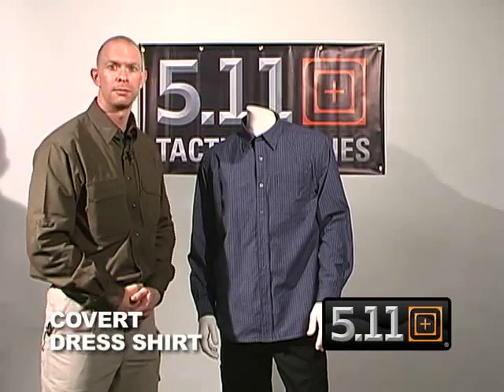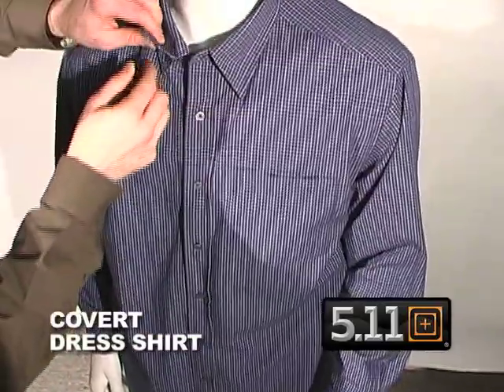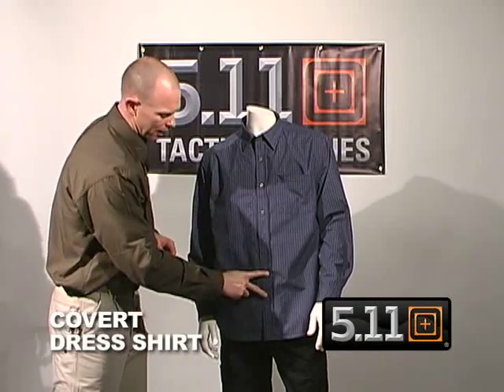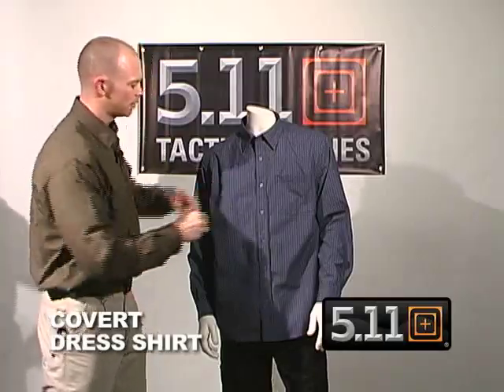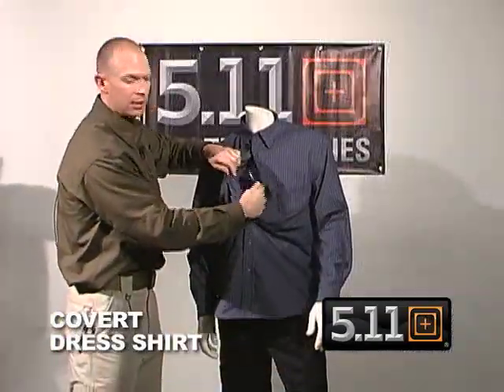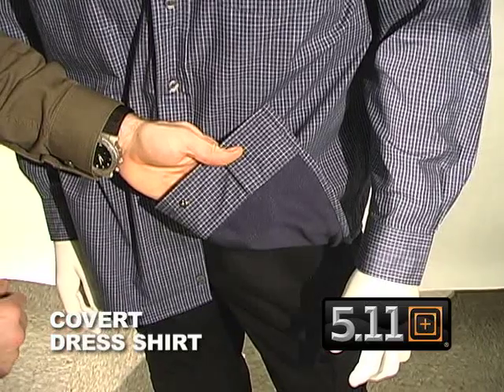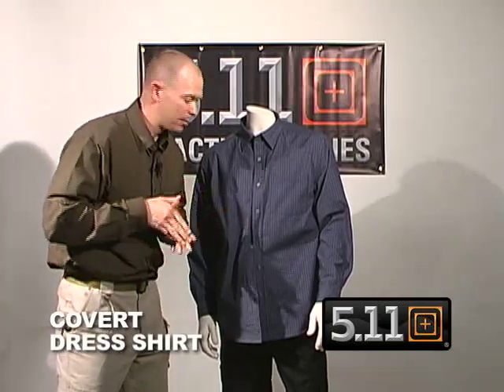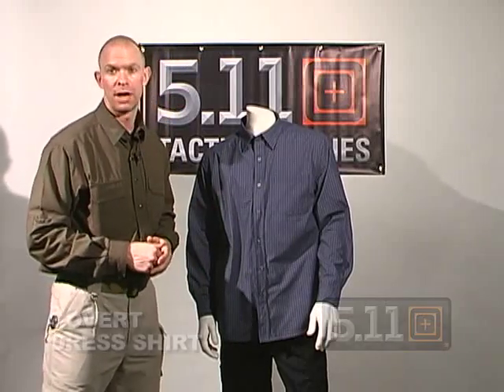5.11 Tactical Covert Dress Shirt